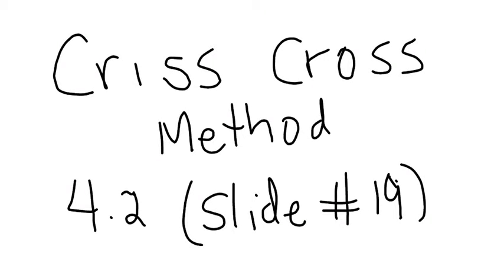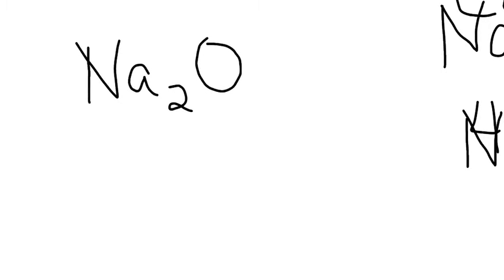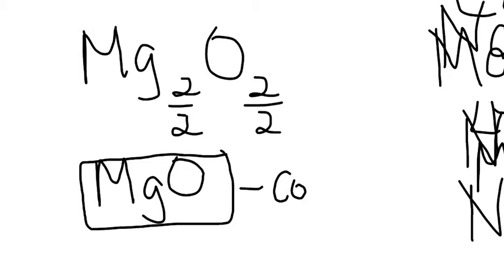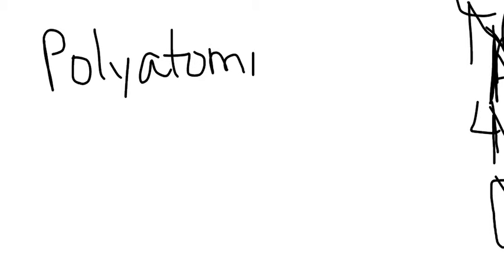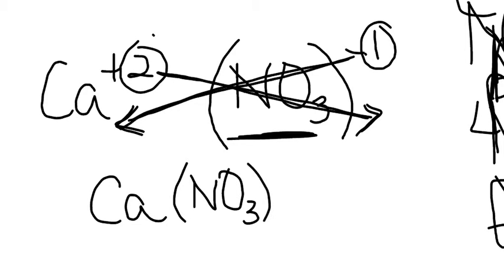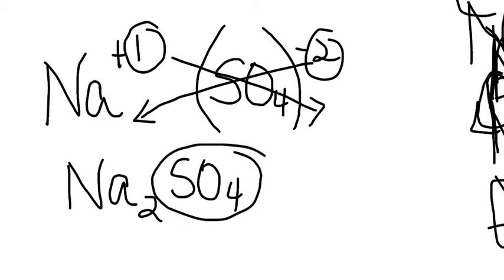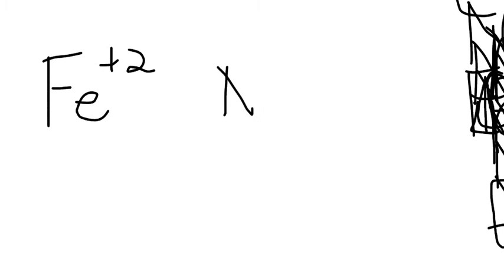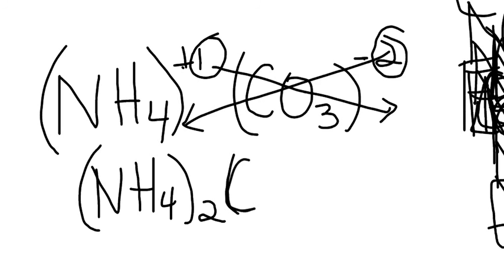Goldberg 4.2 criss cross